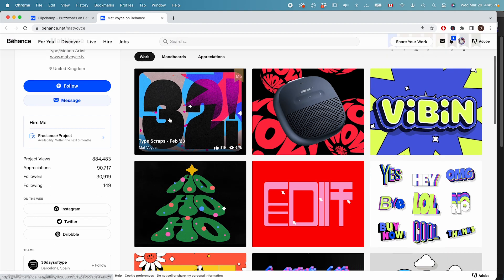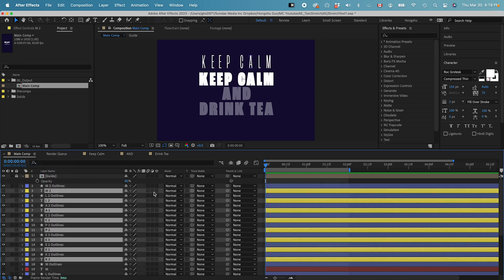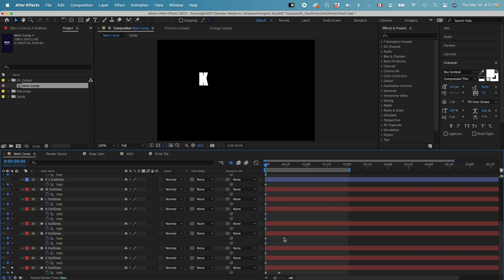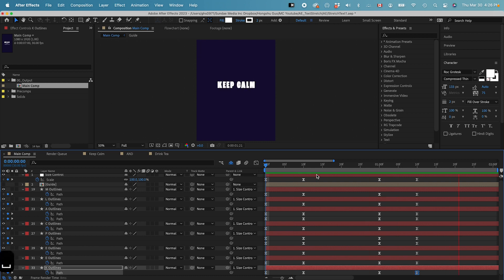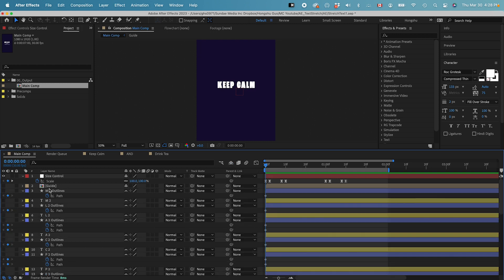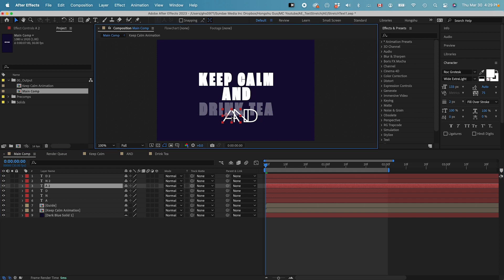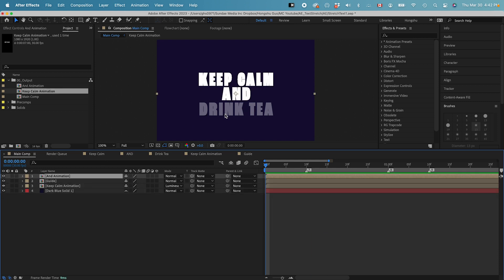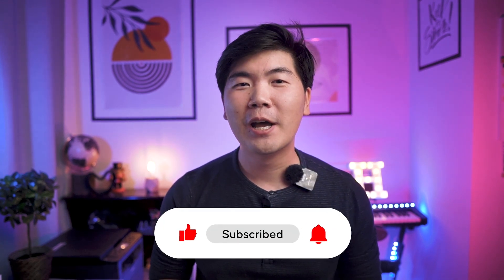Stretch Text in After Effects - Easy Kinetic Typography Animation | After Effects Tutorial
In this After Effects tutorial, I show you how to create this modern and trendy stretch text animation. You can use this method in so many different ways and come up with all kinds of variations to animate stretch text. This animation tutorial is suitable for beginners.

I'm uploading new motion design & animation tutorials every week!